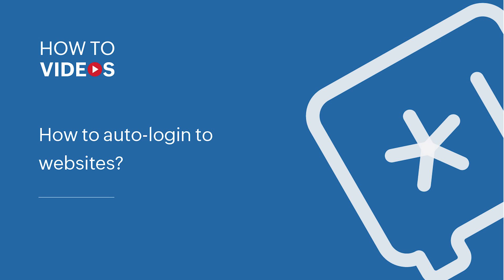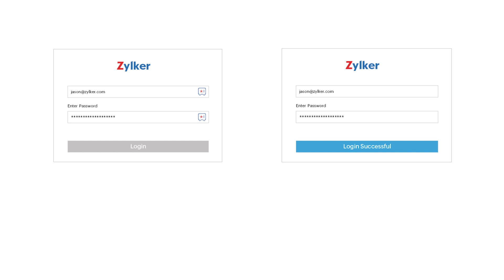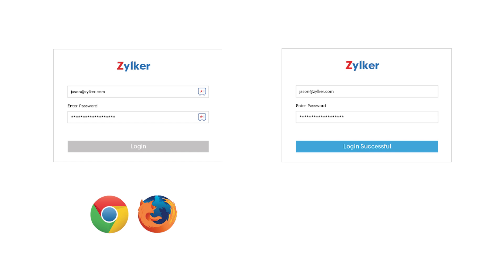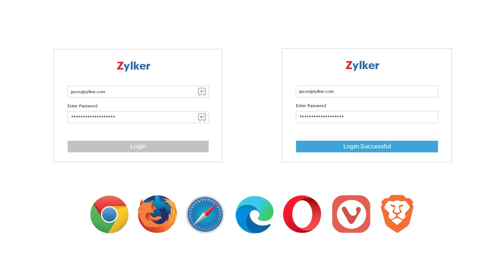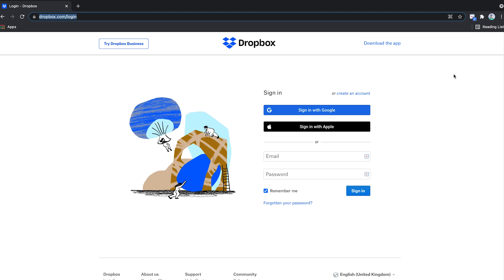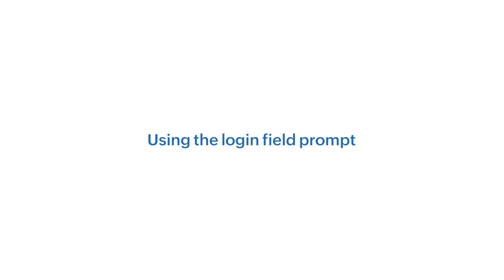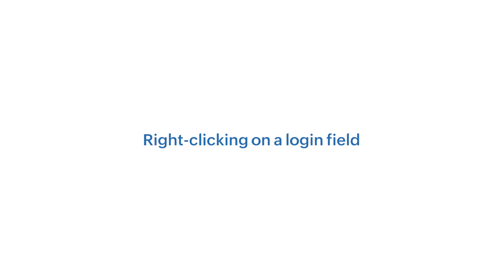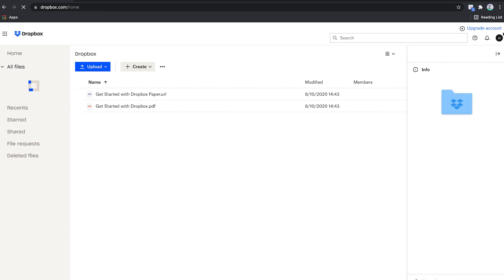How to auto-login to websites | Zoho Vault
You can easily log in to your favorite websites using our browser extensions. Our extensions can be accessed from all popular browsers such as Chrome, Safari, Firefox, Edge, Vivaldi, Opera, and Brave. Our extensions significantly improve user productivity and simplify authentication.